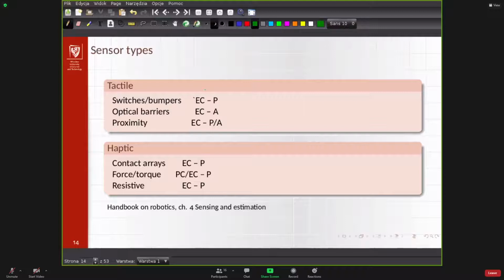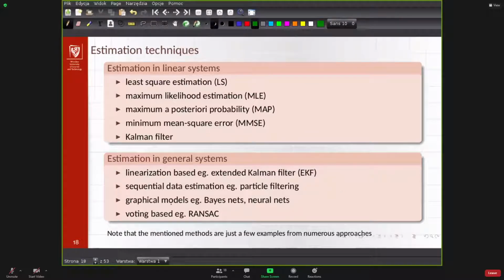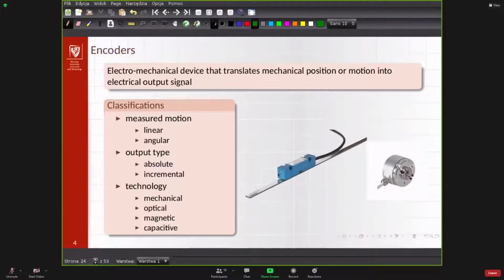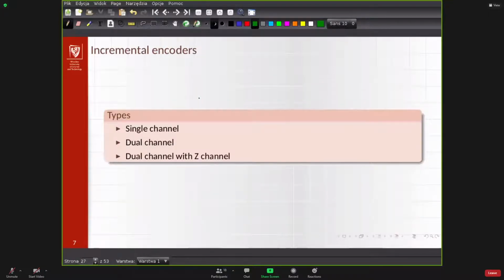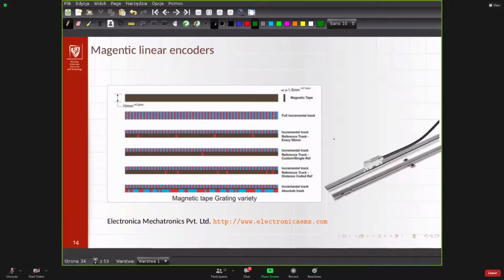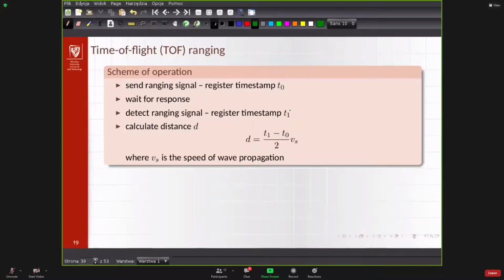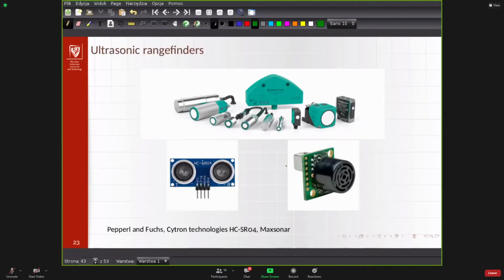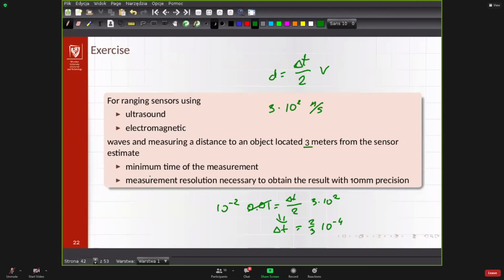Adv. topics in robotics (W) - sensors (18.11.2021)